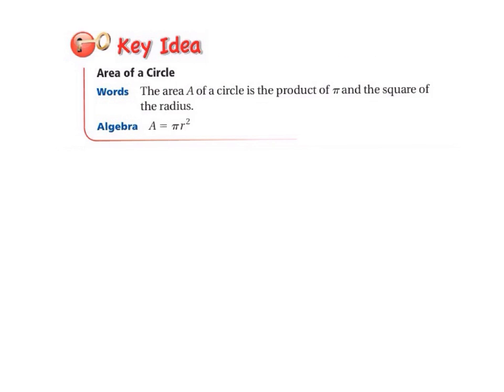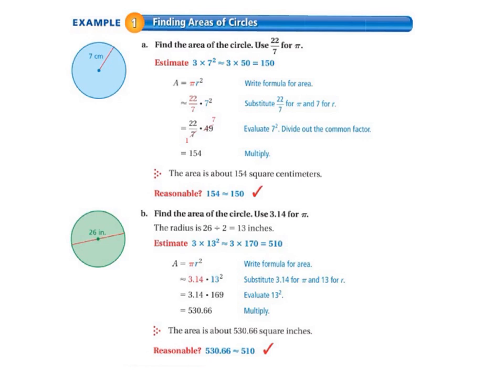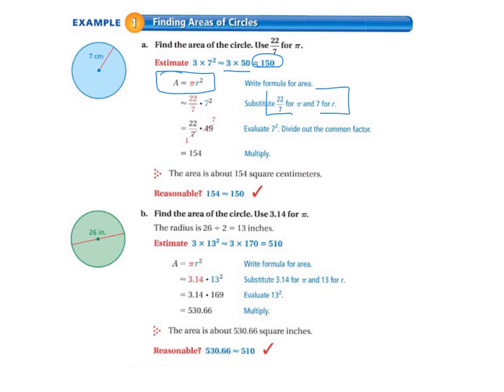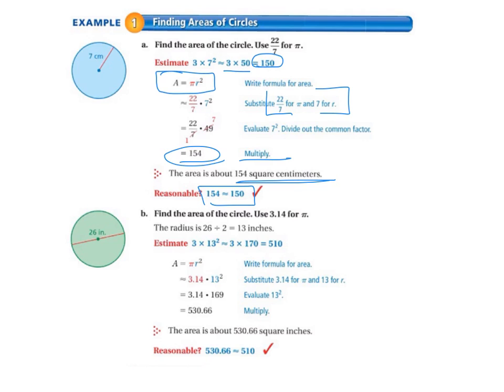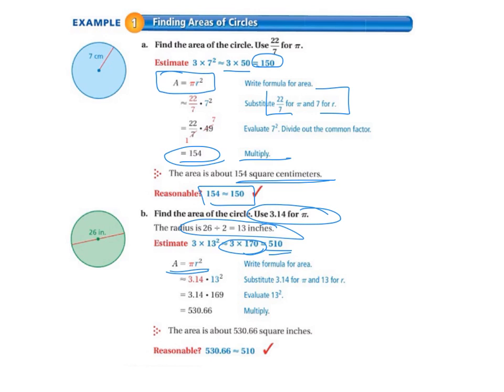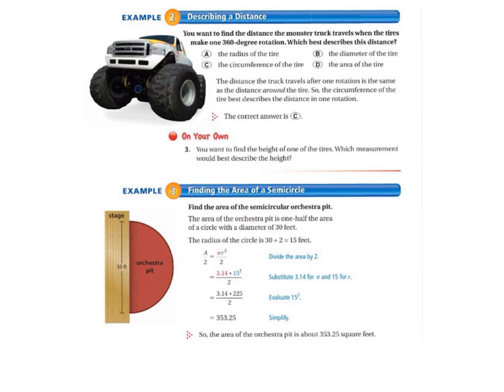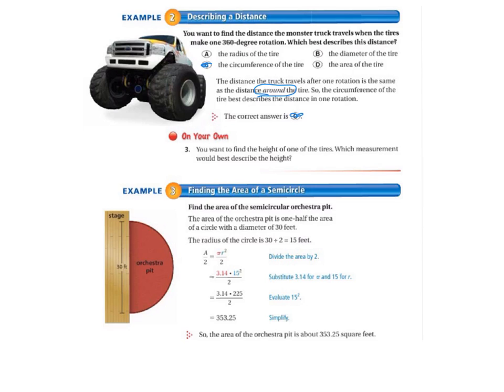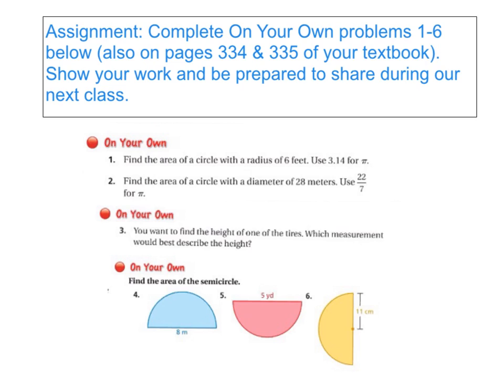big ideas 2014 grade 7 8.3 lesson